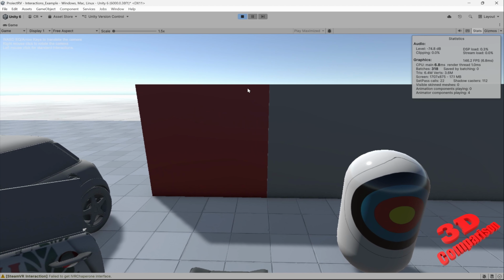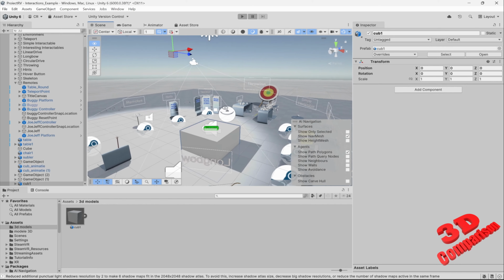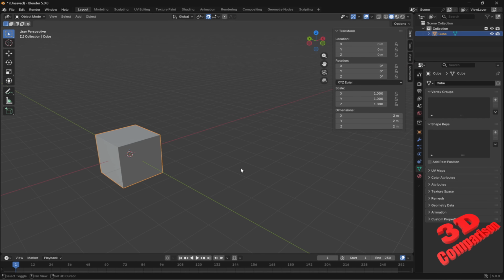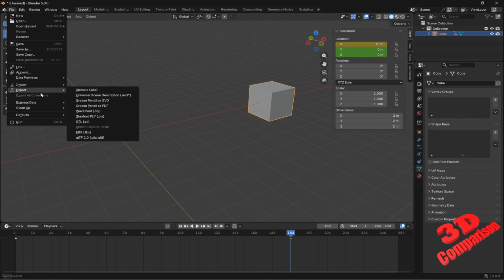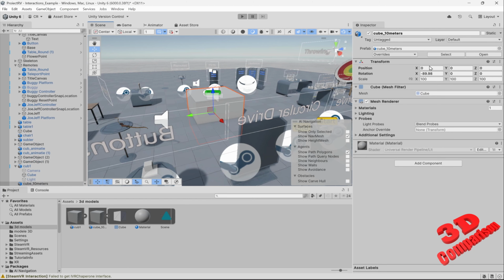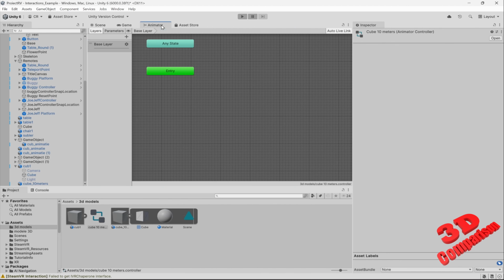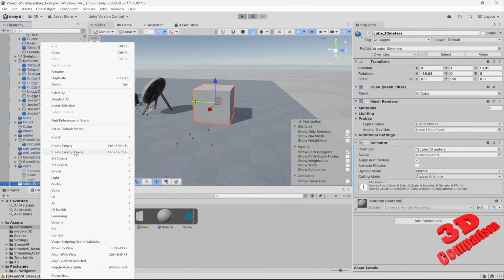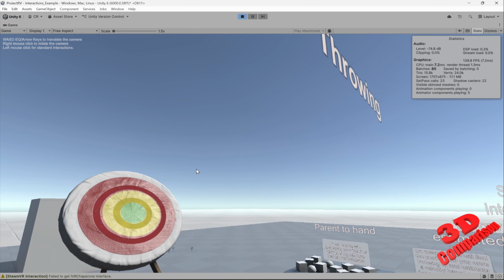How to Transfer Animation from Blender to Unity - Case study Default Cube X Axis Translation